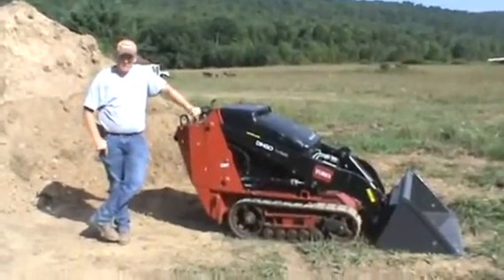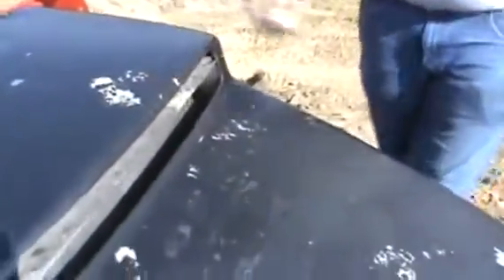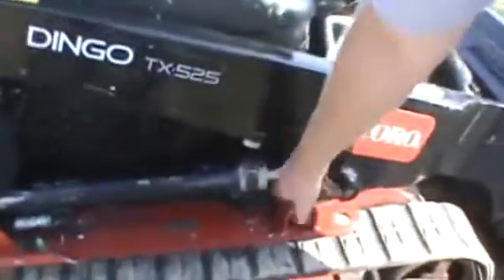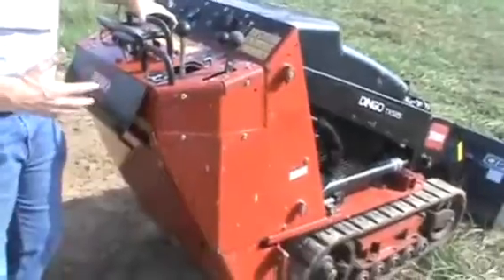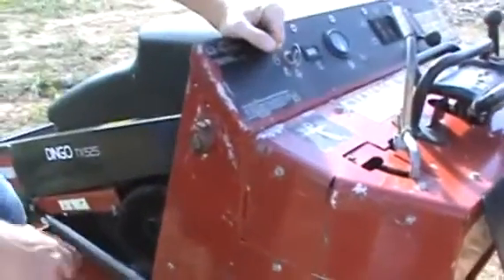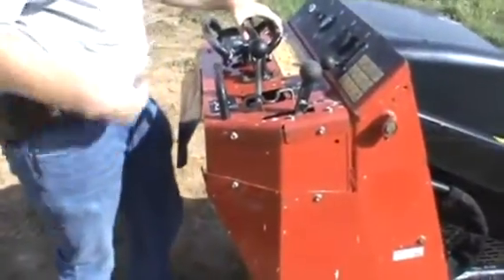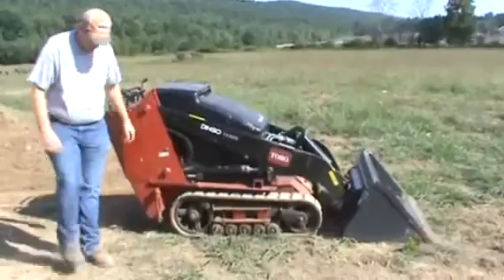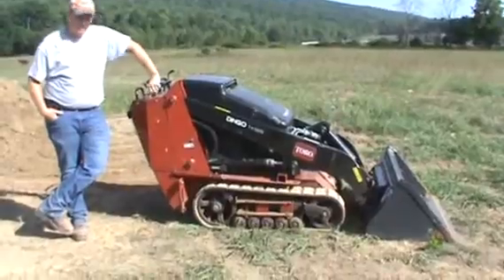2011 TORO DINGO TX525N For Sale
Title: 2011 TORO DINGO TX525N For Sale

Category: Track